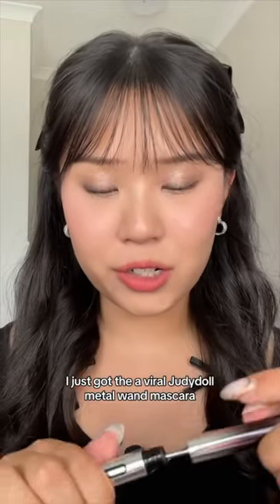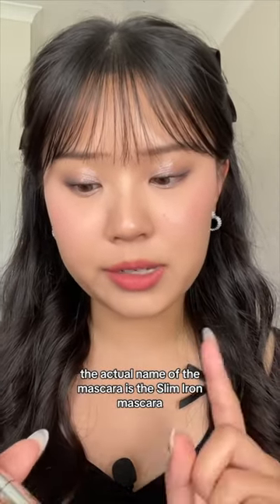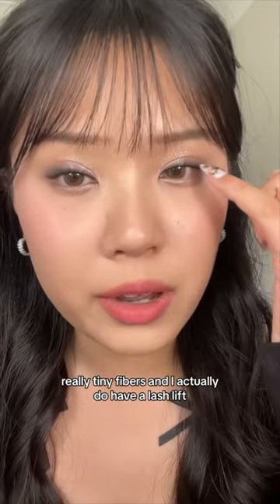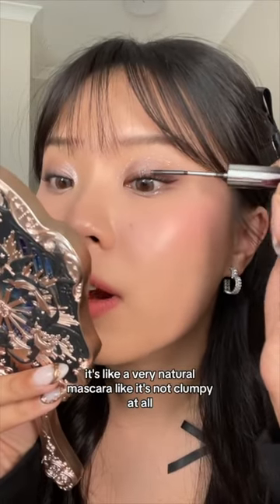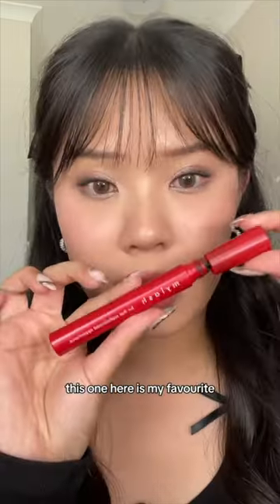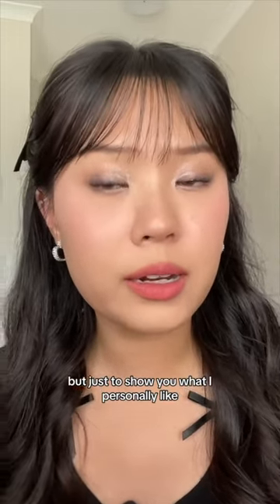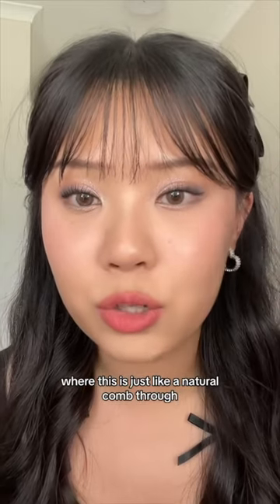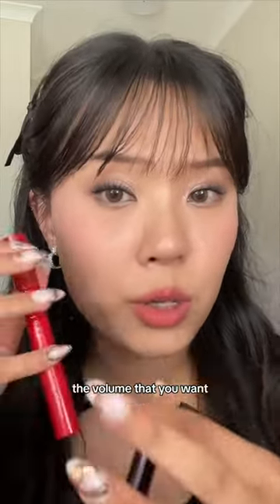using a METAL WAND MASCARA?! 😳